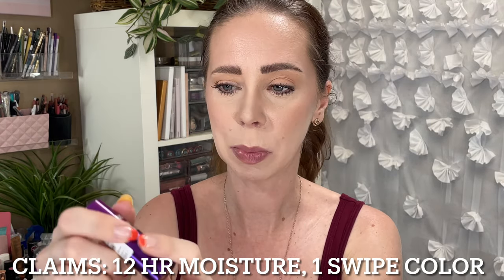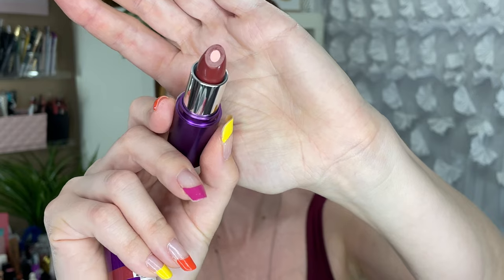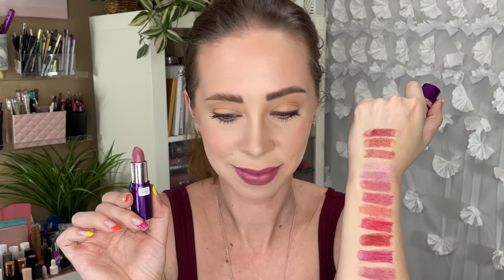NEW CG Simply Ageless Moisture Renew Core Lipstick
Products Mentioned:
​ @covergirl Simply Ageless Moisture Renew Core Lipstick

** My videos are oftentimes pre-filmed and may not post in chronological order, hence the change in hair styles or backgrounds **

What I'm wearing:
Unknown face makeup, sorry
Lips:   ​   @COVERGIRL  Simply Ageless Moisture Renew Core Lipstick
Nails: see my ig @melindajoy926
Hair:    N/a
Top:  @target
Earrings:  n/a
Necklace: n/a